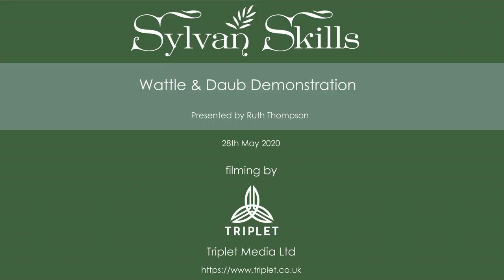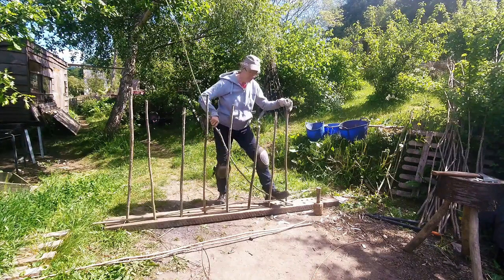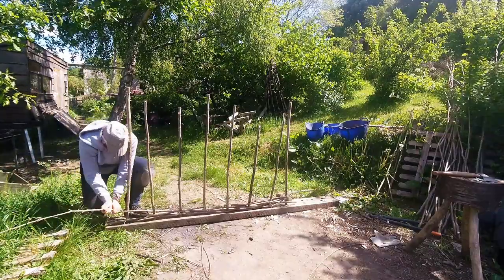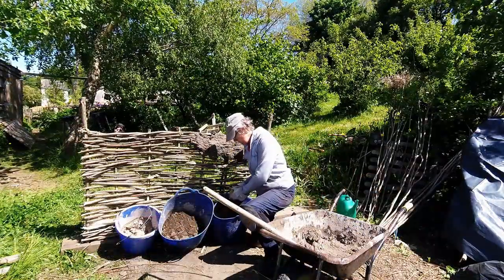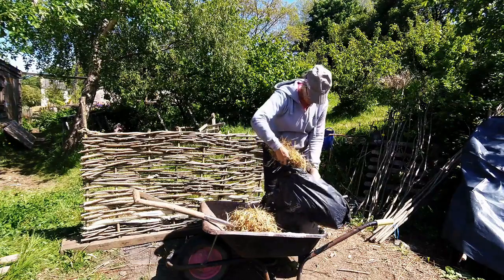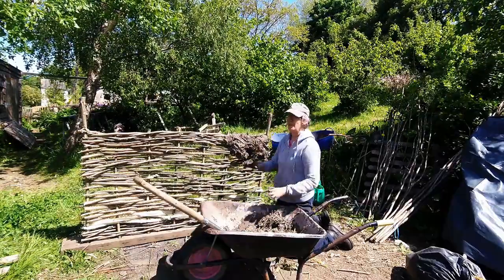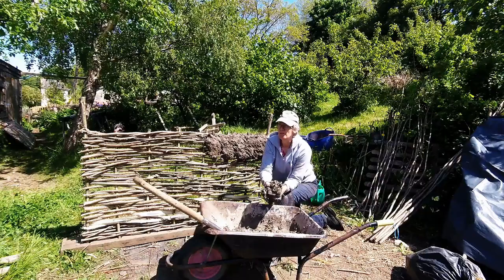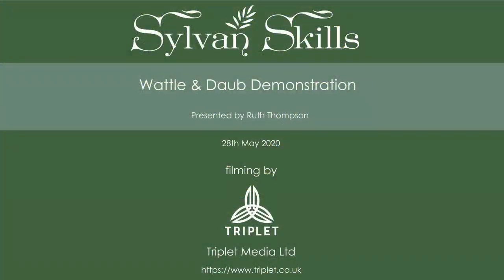Wattle and Daub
In our latest video Ruth from Sylvan Skills demonstrates how to make a wattle and daub panel.

Ruth will be doing a follow-up video answering your questions. Please reply or comment on the video to ask your question by 16th June 2020.